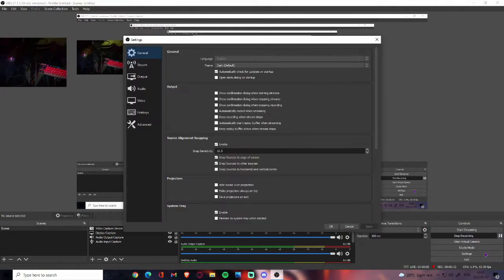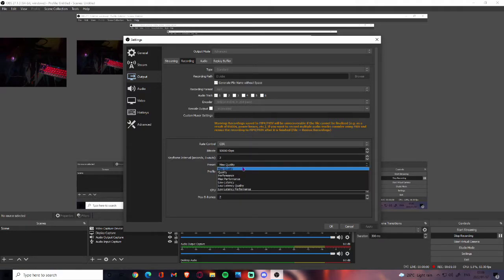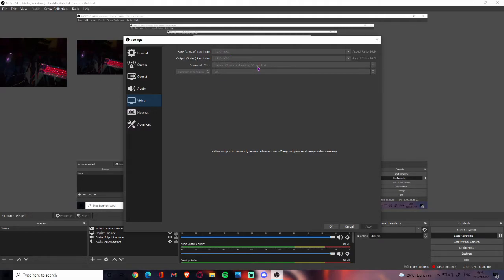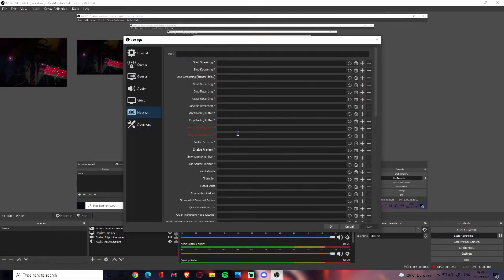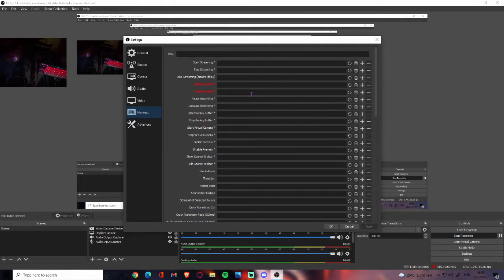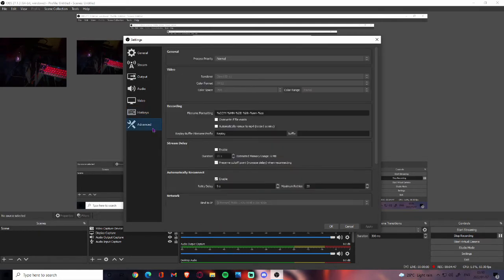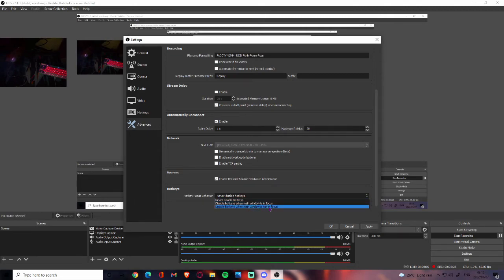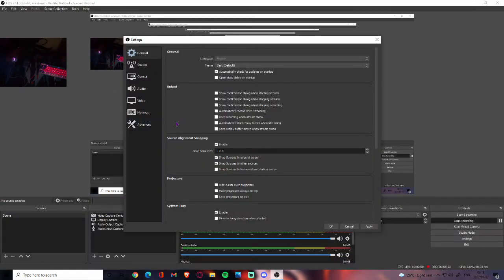OBS Studio Setup {full walkthrough} !!!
This is a full walkthrough tutorial on how to record and setup obs studios settings, graphics and sources.